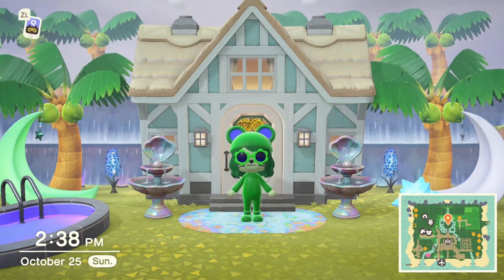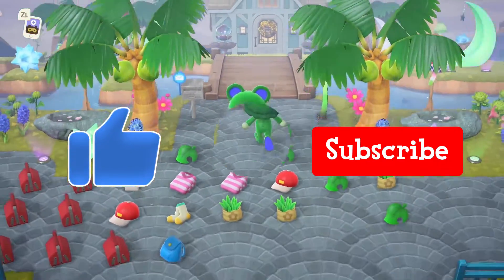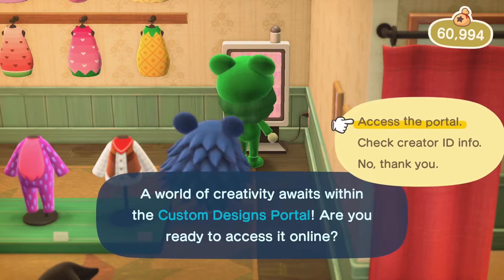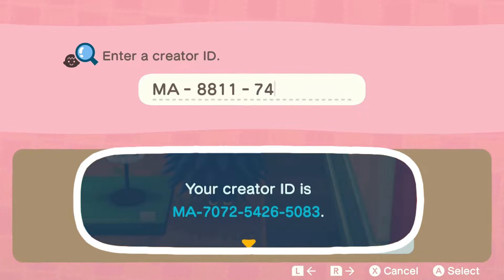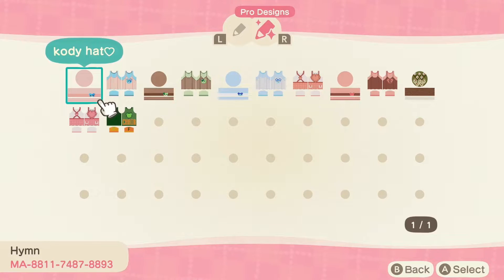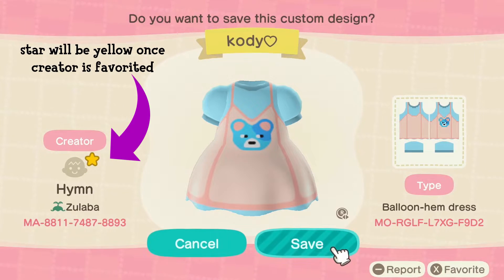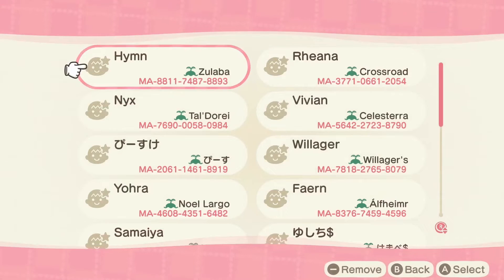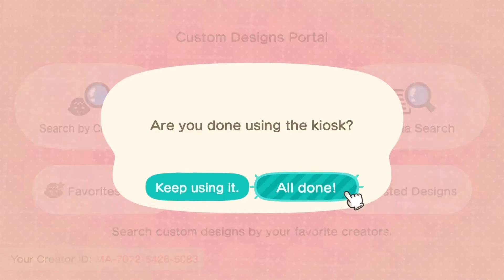How To Set Favorite Creators in Animal Crossing New Horizons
In this video, I show you how you can save time looking through 1000s of custom designs in the Able's Shop by favoriting your favorite creators. Its super simple to do but the menu is in a weird spot so I will show you where it is!